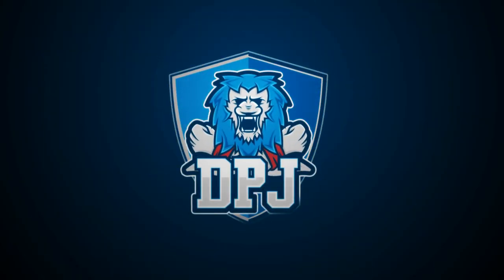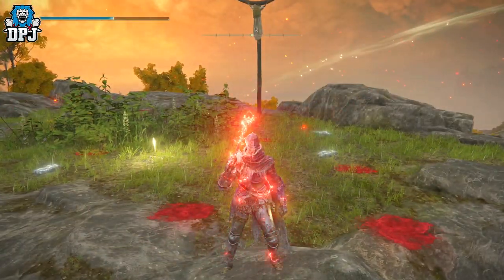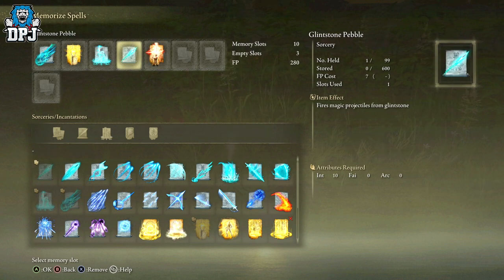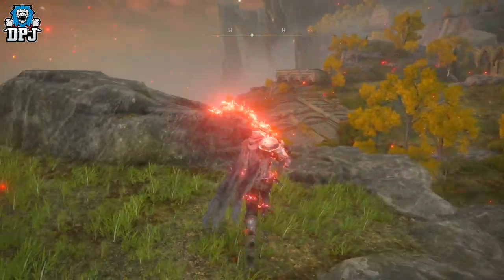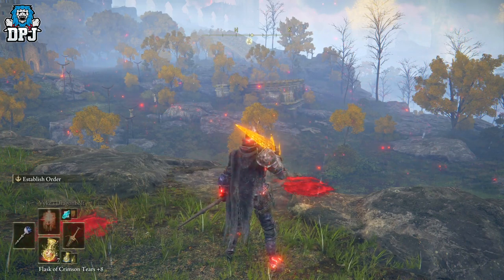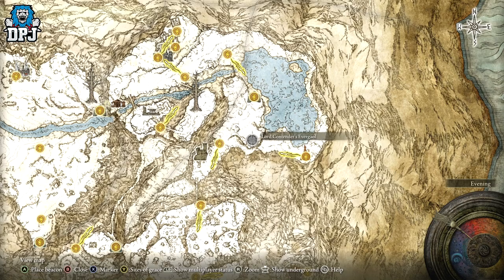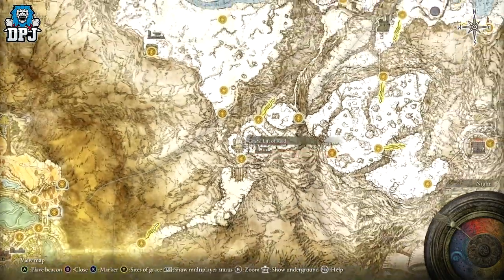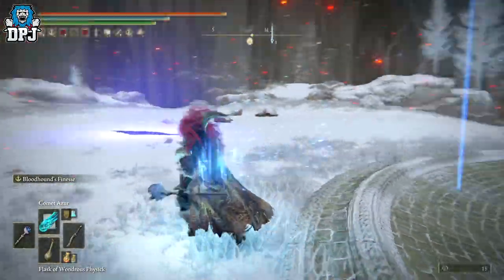Elden Ring: AMAZING DRAGON MAGIC BUFF - How To Get Vyke's Dragonbolt Incantation & Fingerprint Armor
In this Elden Ring guide I will show you how to get the Vyke's Dragonbolt Incantation & the Fingerprint armor set.